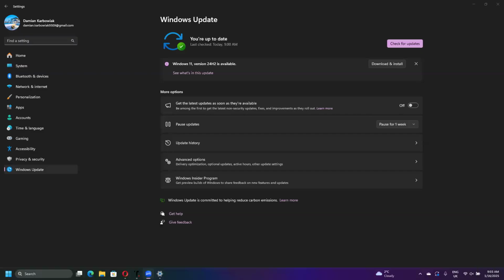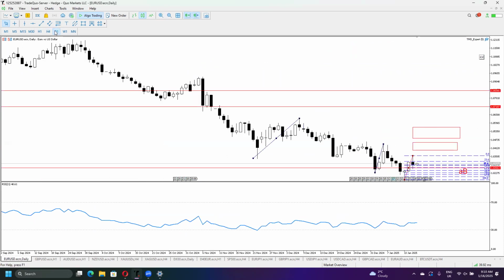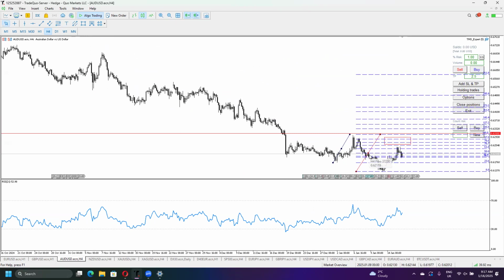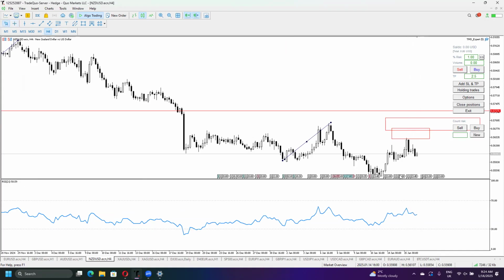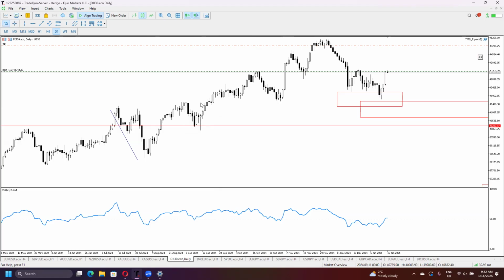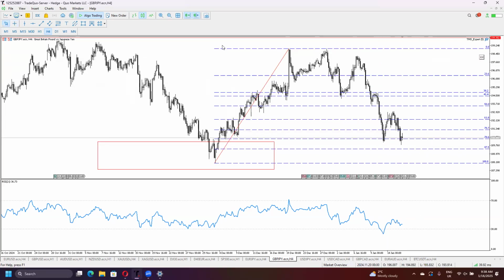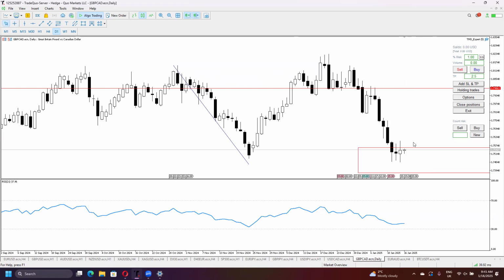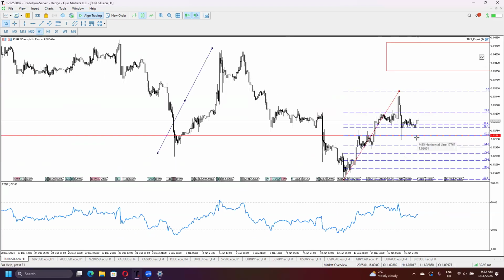Market Update Thursday 16.01